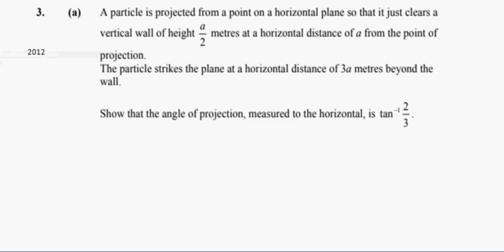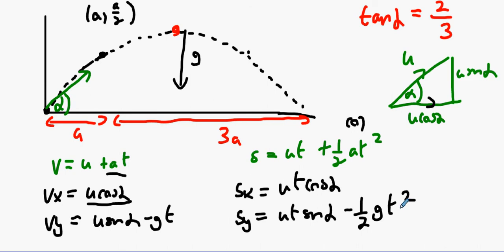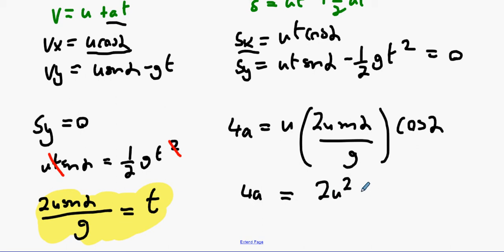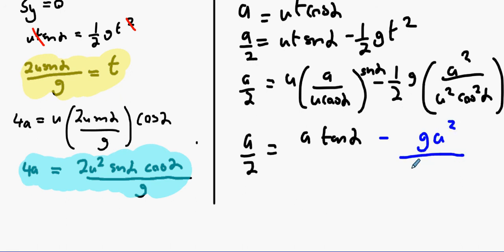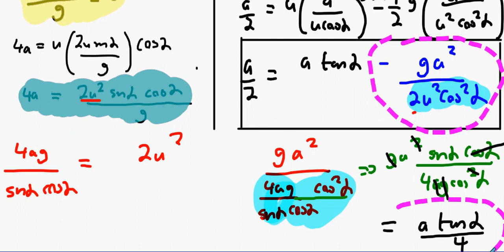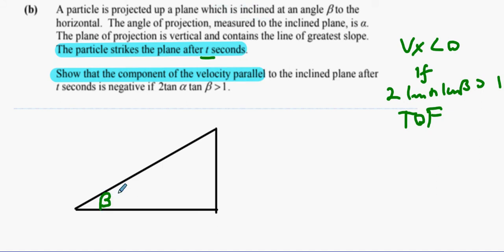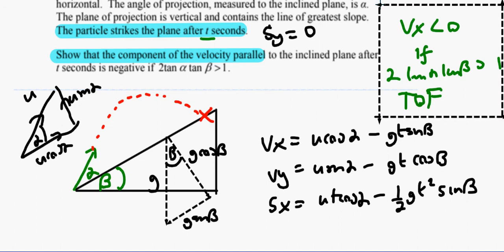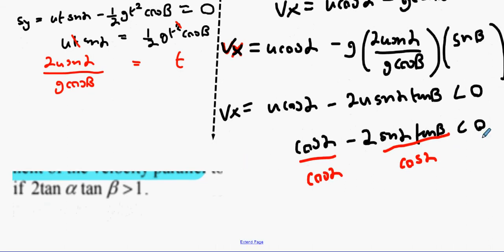2012 deb projectiles xmas test q4